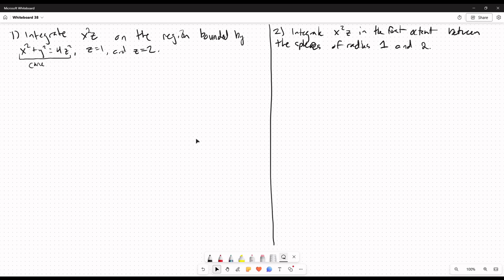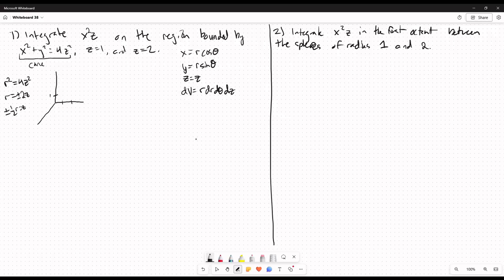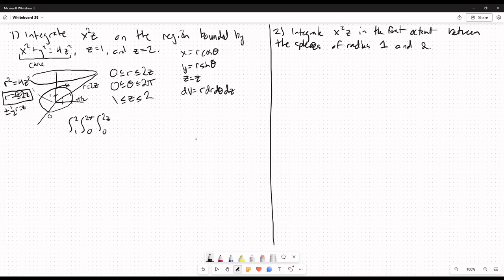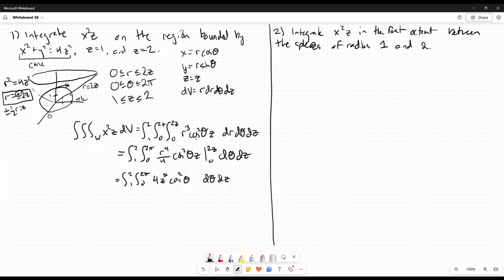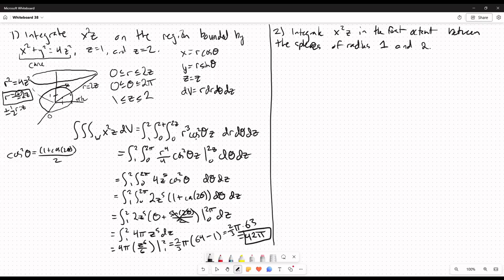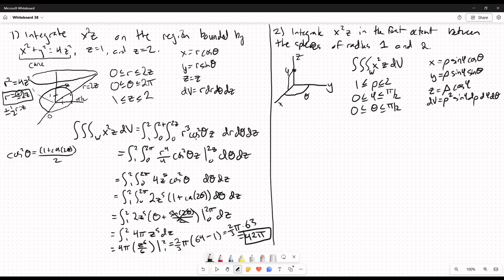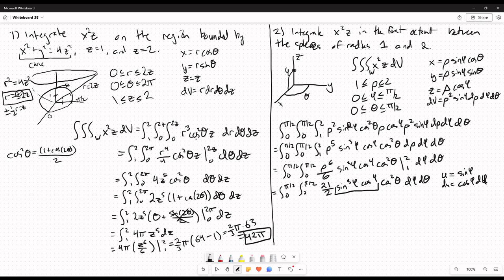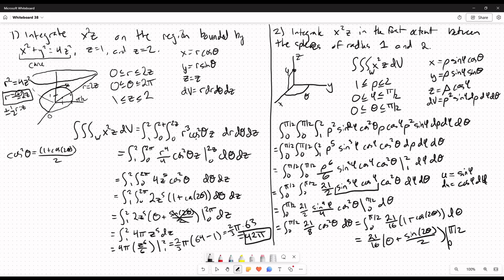Integrating with Cylindrical and Spherical Coordinates